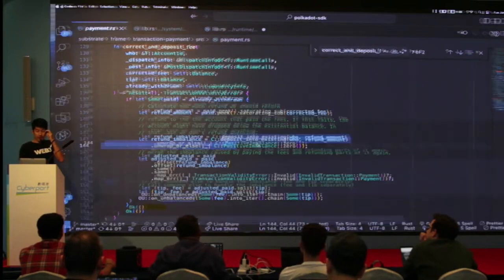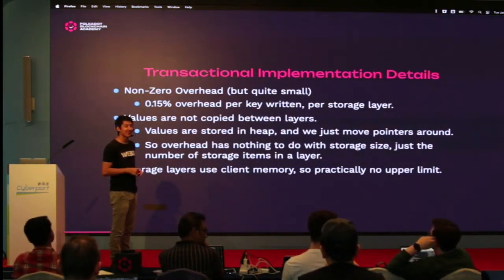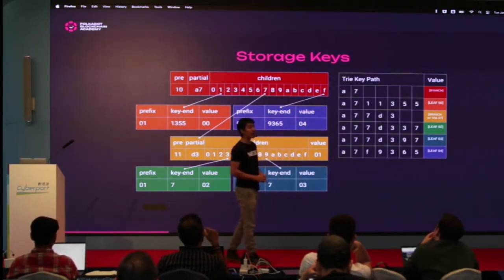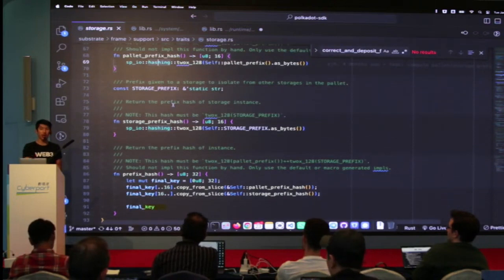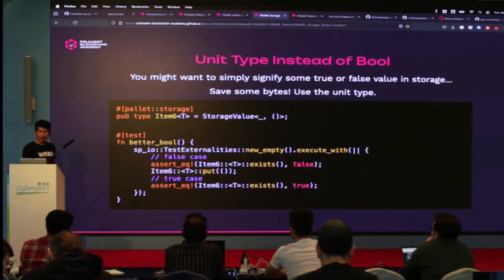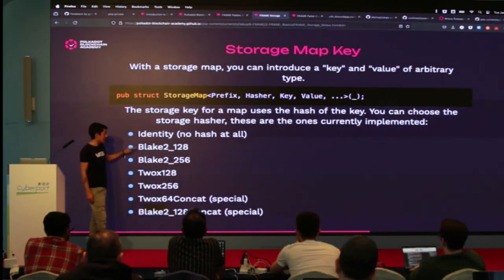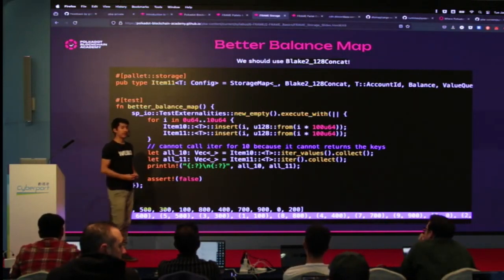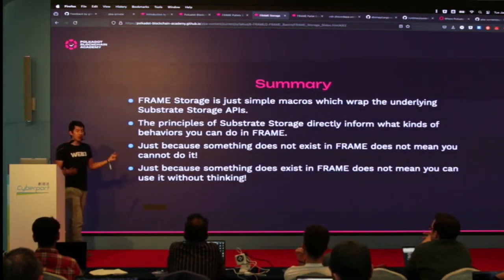6.4 FRAME Storage - FRAME by Shawn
FRAME Module: FRAME Storage
Date: January 23, 2024